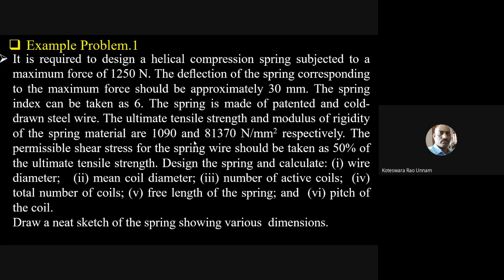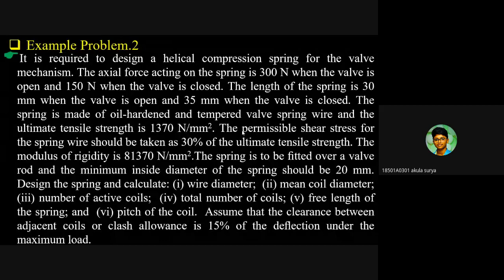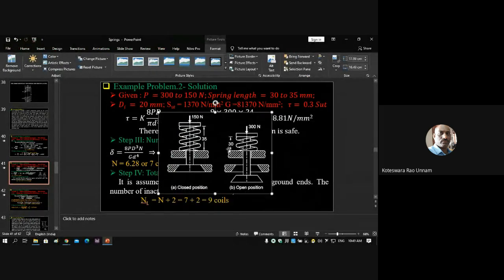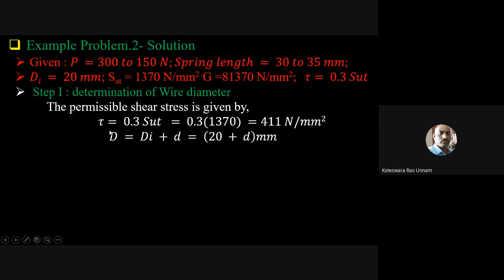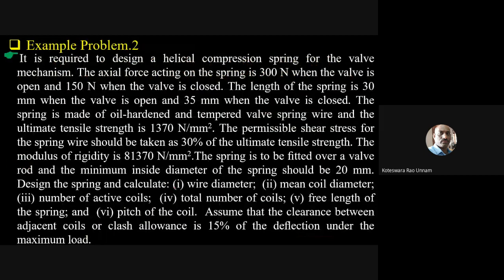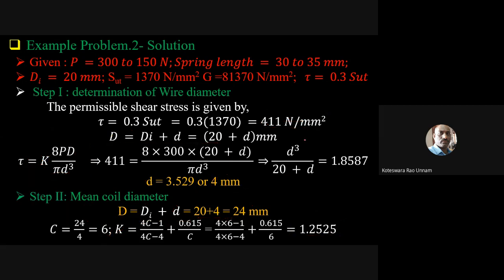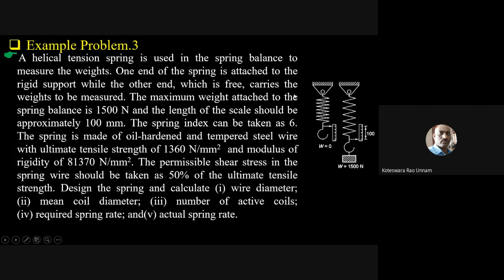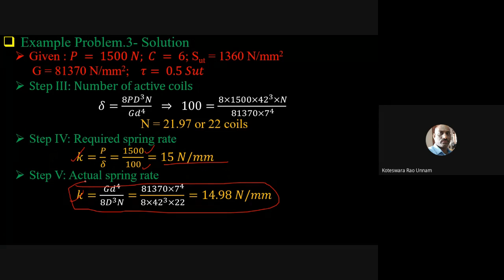numerical example2 helical spring design